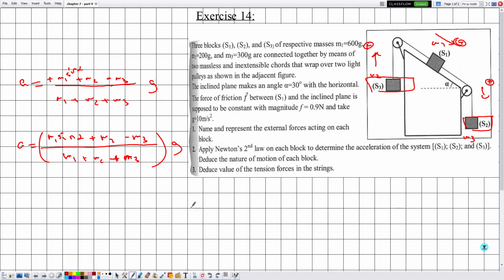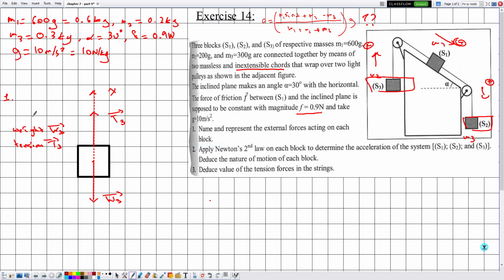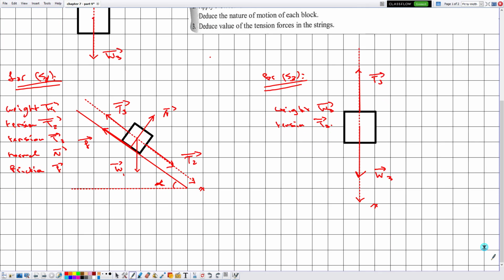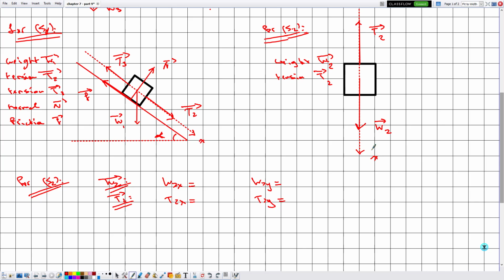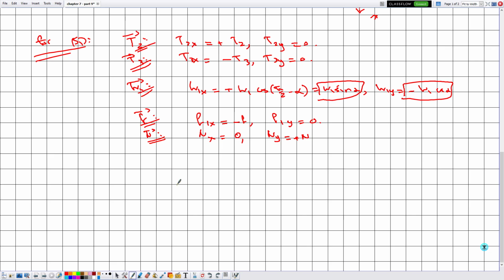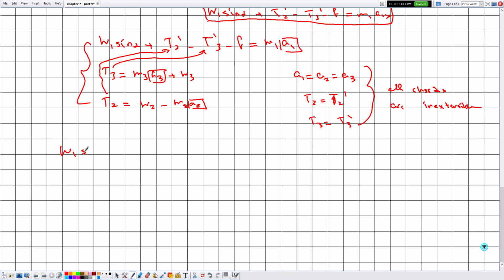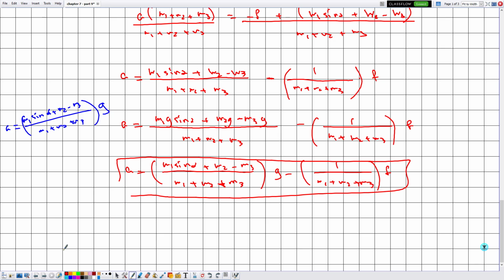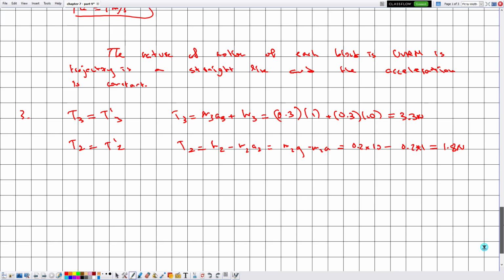chapter 7 part 9